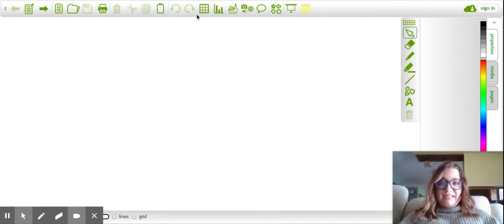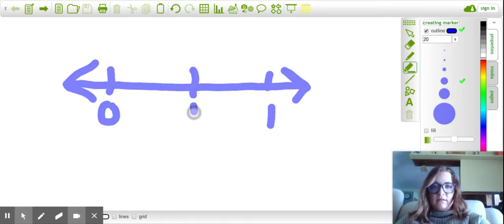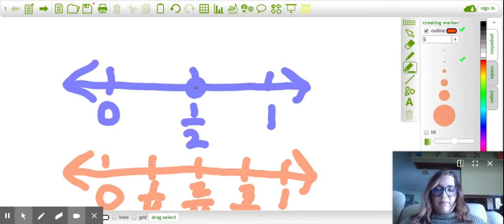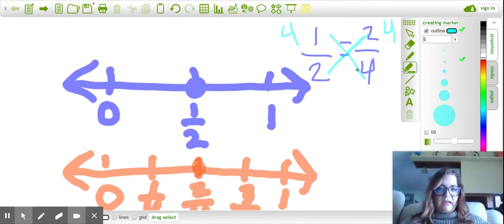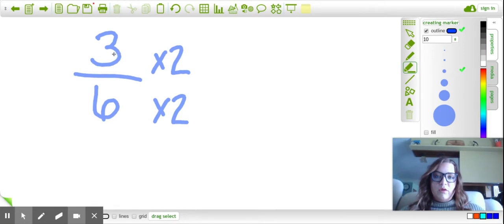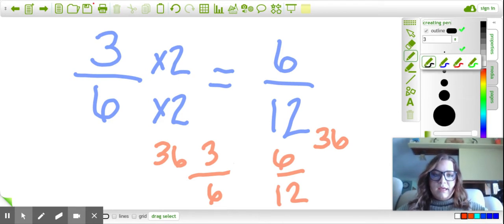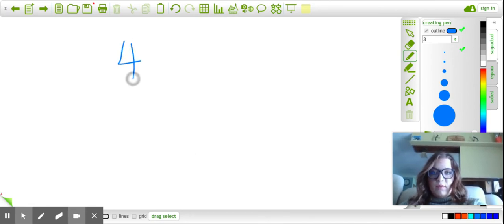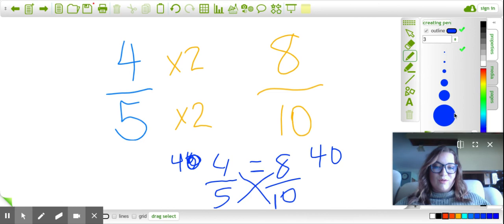Equivalent Fraction Review